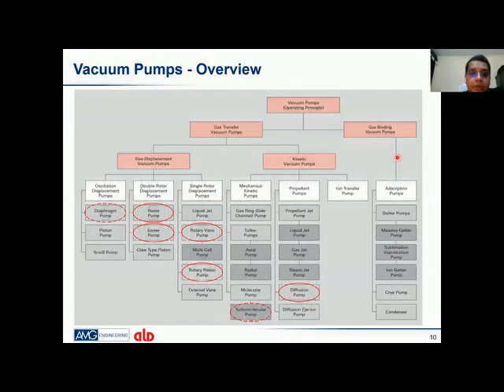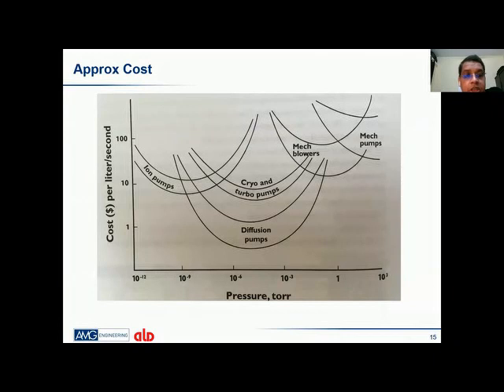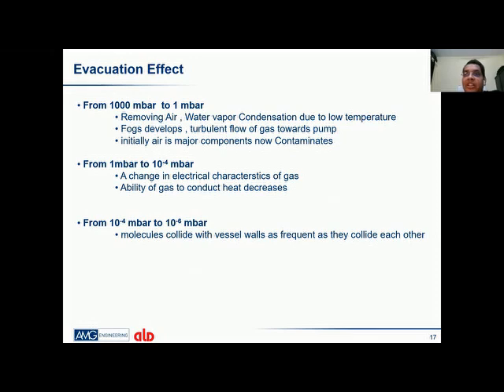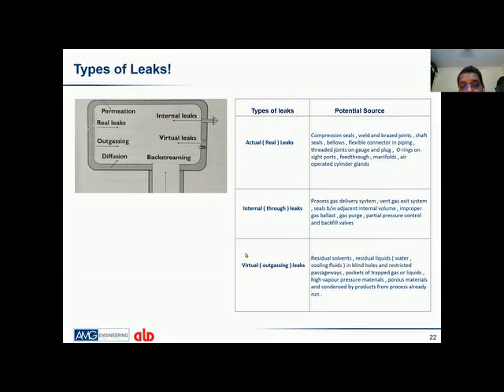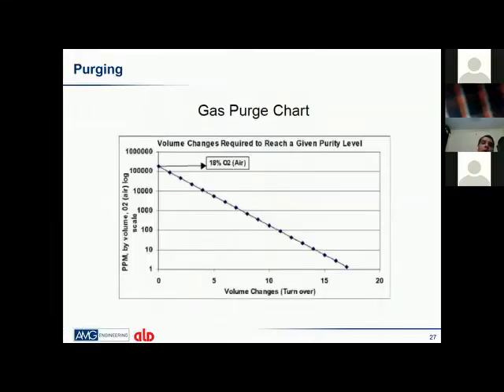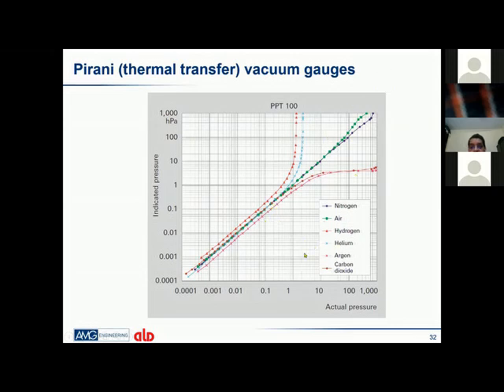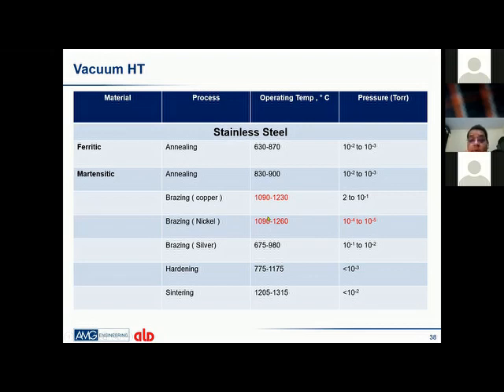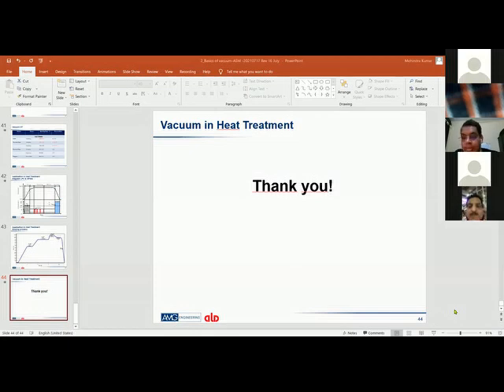Vacuum in Heat Treatment long